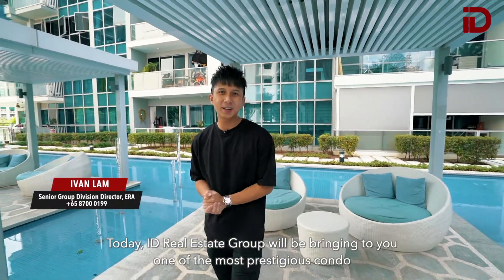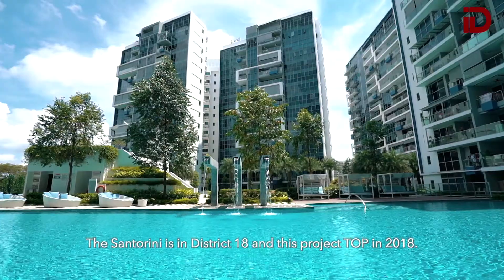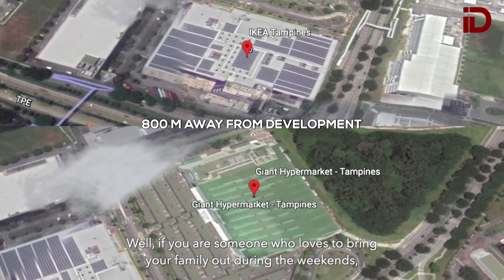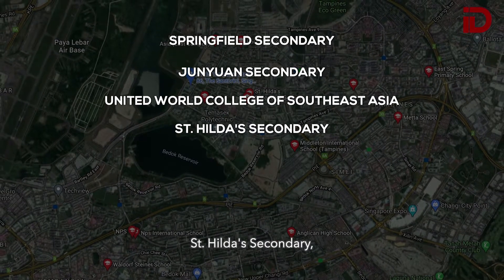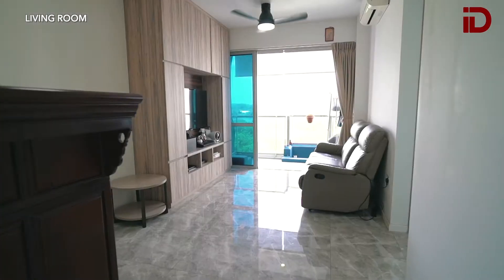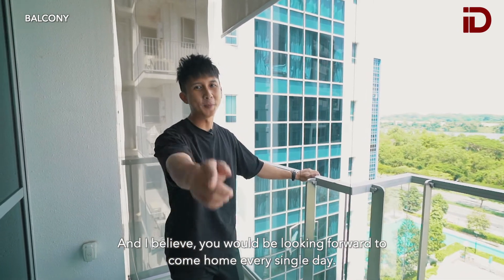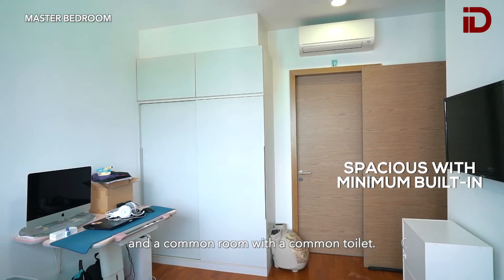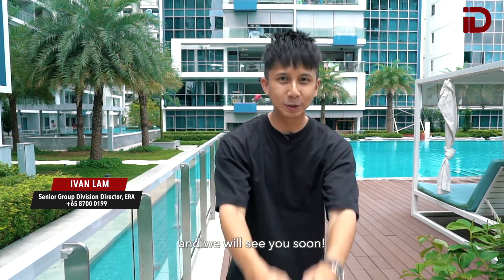THE SANTORINI (IVAN LAM) SINGAPORE PROPERTY LISTING